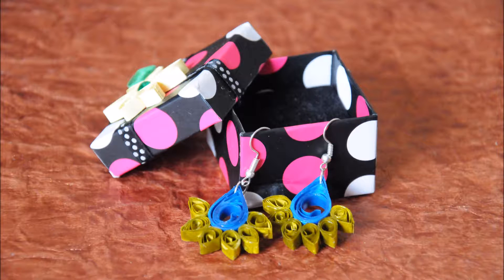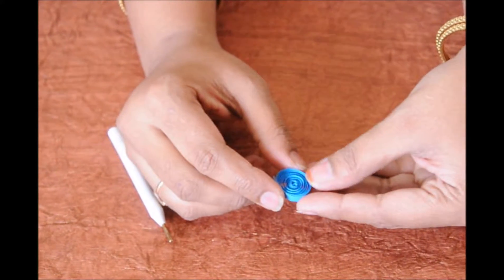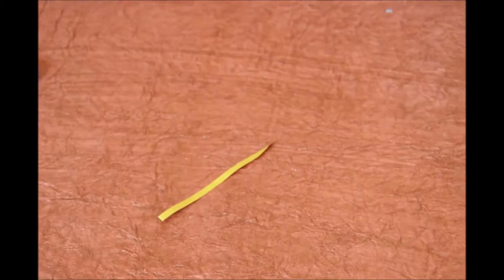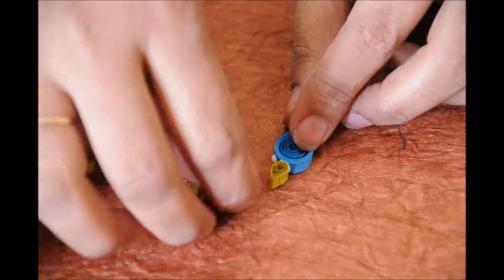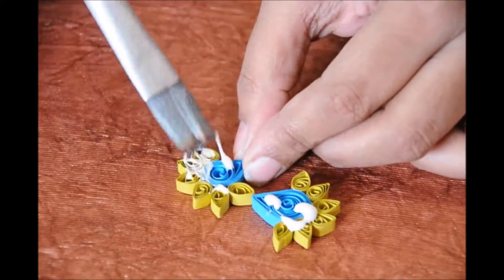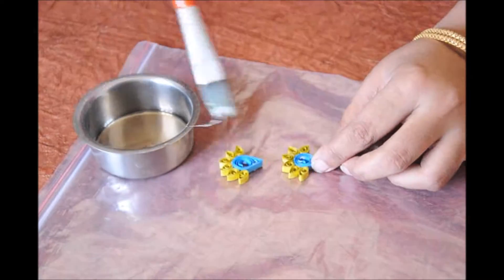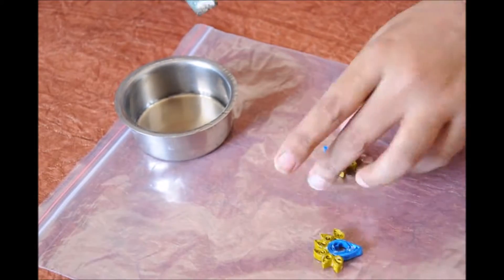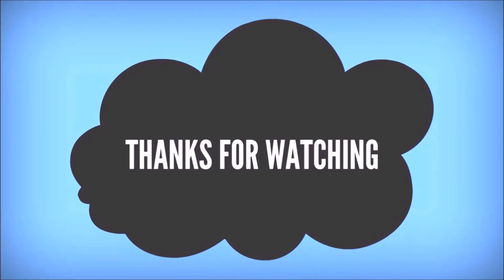Stylish simple designer earrings by quilling in 3 min - SSC Arts 252